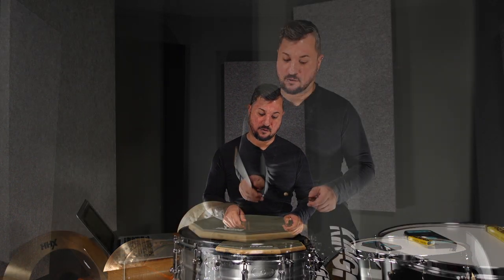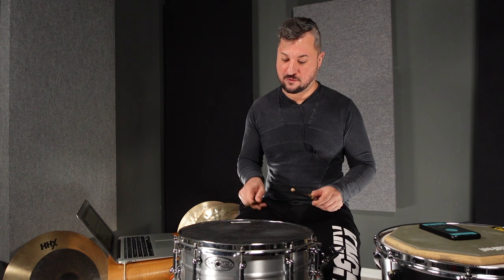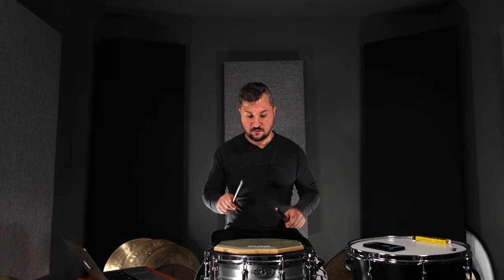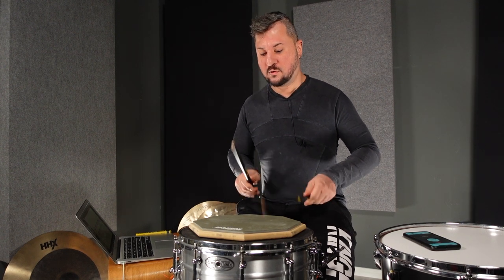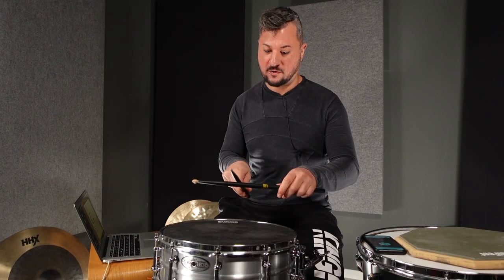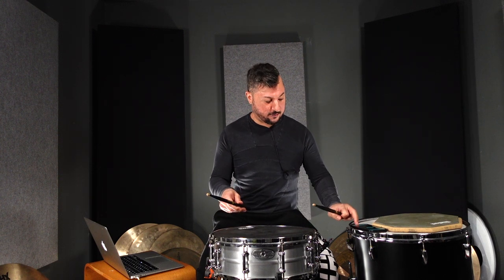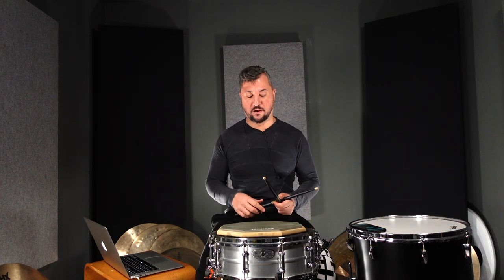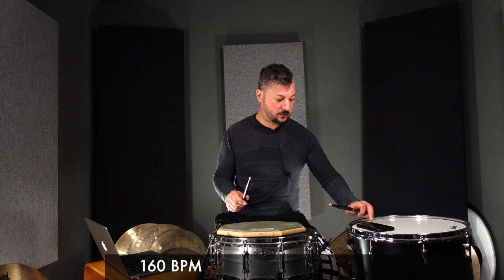SUPEЯFAST HANDS❗️ FREE LESSON❗️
In this Lesson I'll explain you the main concept of my speed, "The Trembling". If you want to begin your own journey in this revolutionary technique becoming Fast As F.CK, you can start from the basics and then deepen your skill studying on my Full Video Course